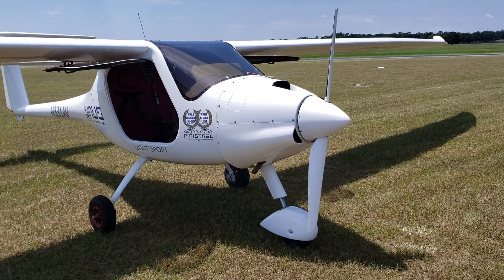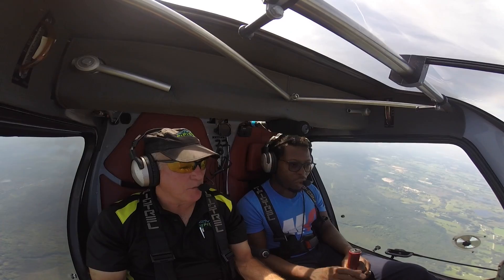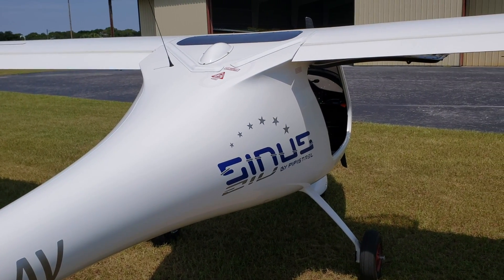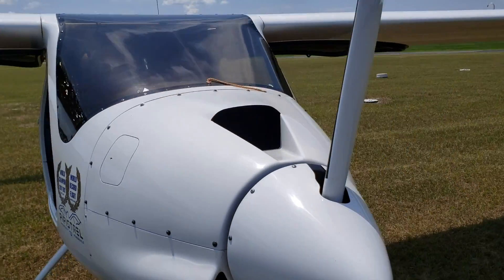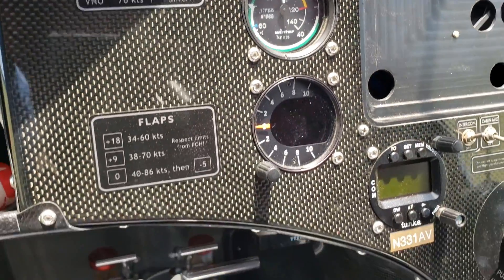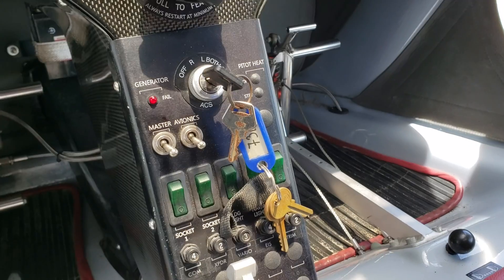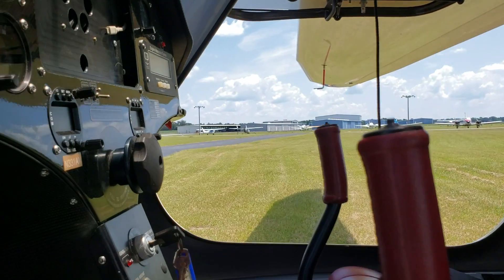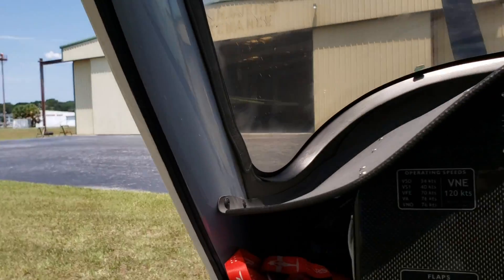A 30 MPG Sport Plane - Pipistrel Sinus Motorglider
The Pipistrel Sinus is one of the most economical sport aircraft in the world. So much so that it's been nicknamed the Prius of the skies.
Pipistrel has always been big on being environmentally friendly. And you can see this culture passed along many of Pipistrel's aircraft. The one we are looking at today is called the Pipistrel Sinus.
A high wing motorglider that is as fun and exciting to fly as it is balanced. The Sinus have long been manufactured since the early 90s.  Today the aircraft is being produced with the newest technology and ramp appeal.
To fly a Pipistrel Sinus, you need to get an additional rating on your pilot's license that allows you to fly a motorglider. General training takes less than 20 hours.

Specs:
Engine - Rotax 80 HP
Range - Over 900 miles with full 24.5 gallons
Fuel burn - 30 - 38 miles per gallon on economical cruise of 90 knots